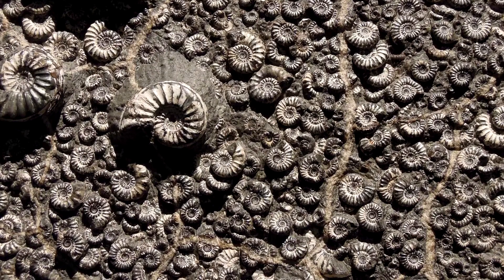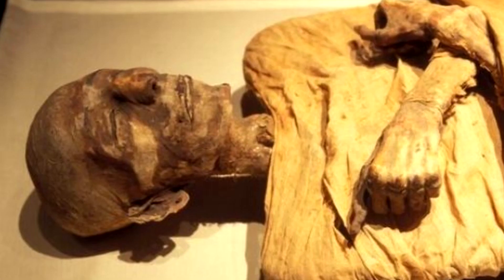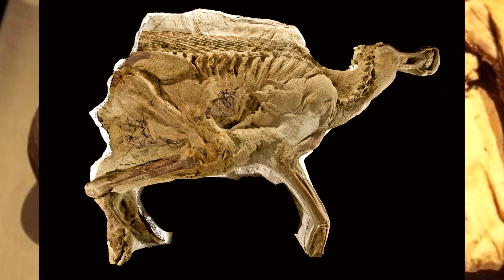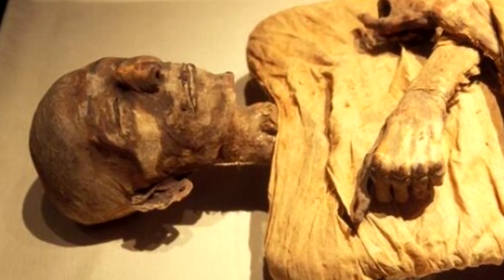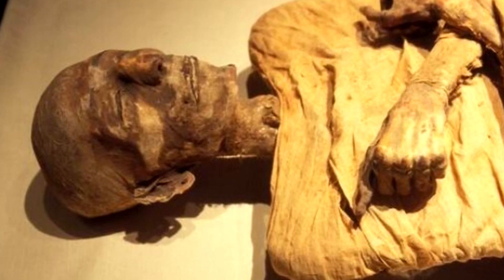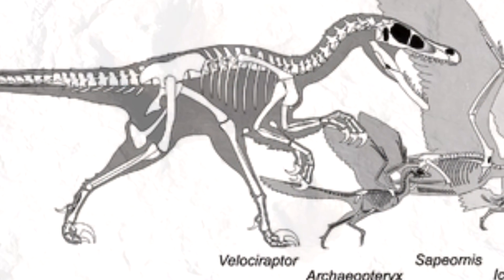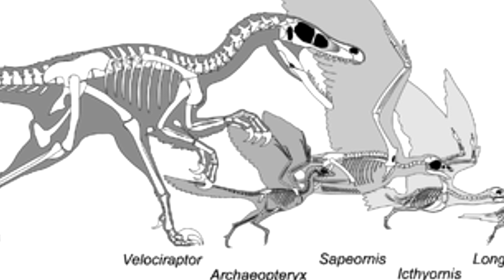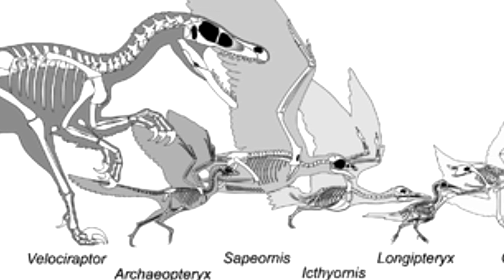What is a Fossil? | An Oversimplified Explanation | Prehistory in the Dark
Fossils are the foundation of paleontology, and most people even outside of the scientific community know about them. But what you might not know is just how insanely complicated they get. Here's an explanation!

0:00 - Intro
1:10 - The Basics
5:22 - How to make a fossil
12:08 - The Types
10:14 - Conclusion

"A fossil (from Classical Latin fossilis, lit. 'obtained by digging') is any preserved remains, impression, or trace of any once-living thing from a past geological age. Examples include bones, shells, exoskeletons, stone imprints of animals or microbes, objects preserved in amber, hair, petrified wood and DNA remnants. The totality of fossils is known as the fossil record."